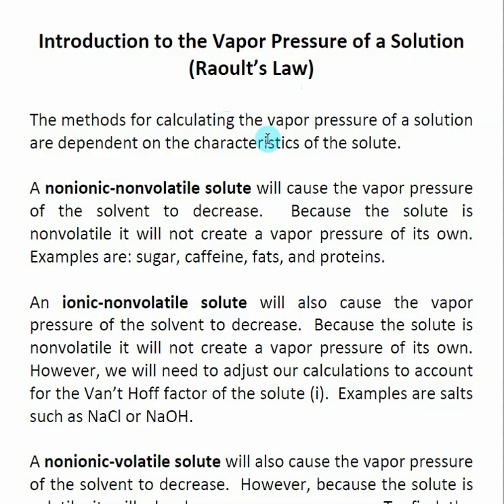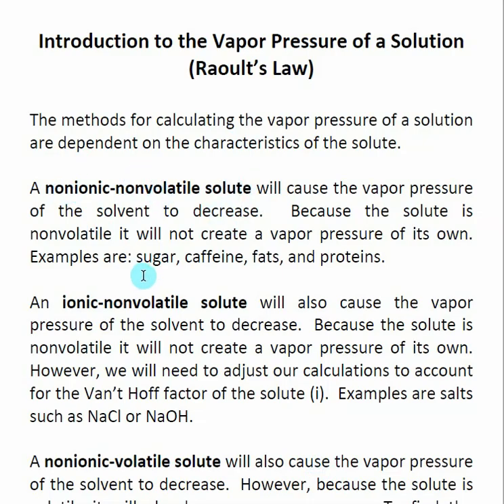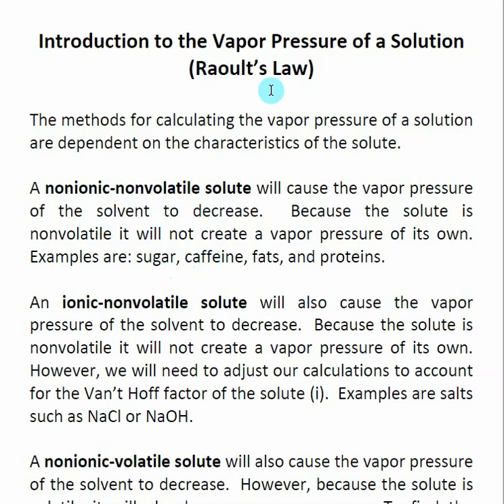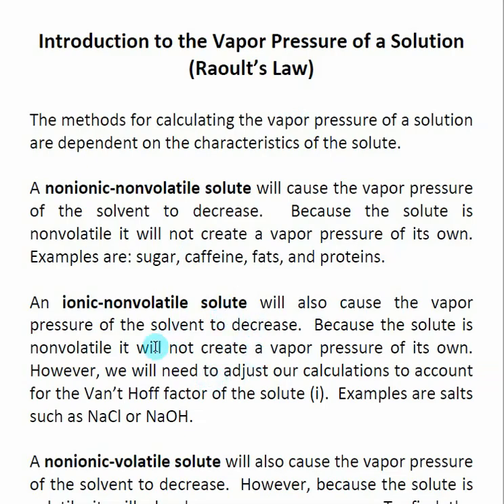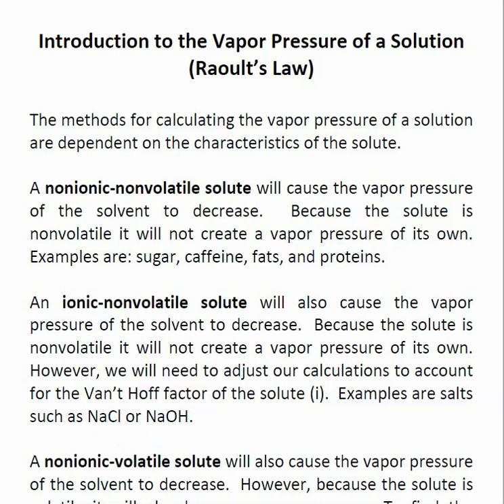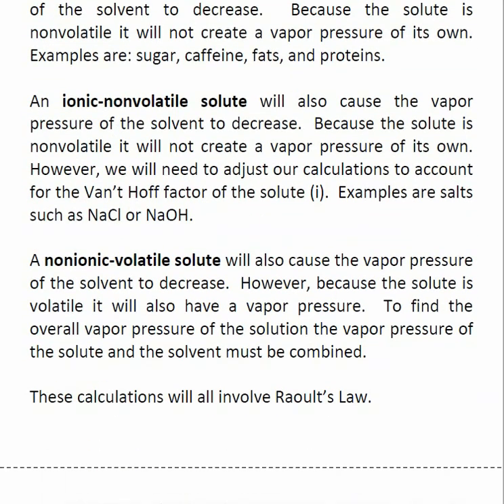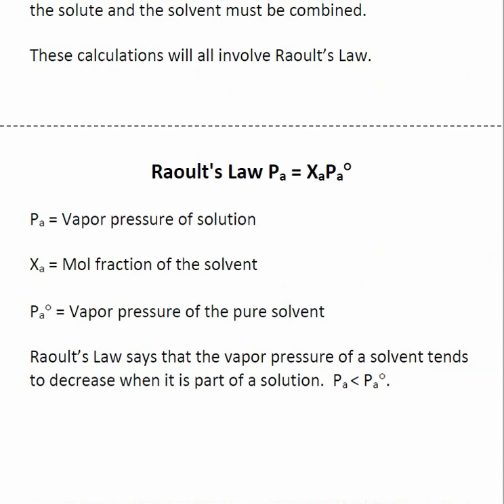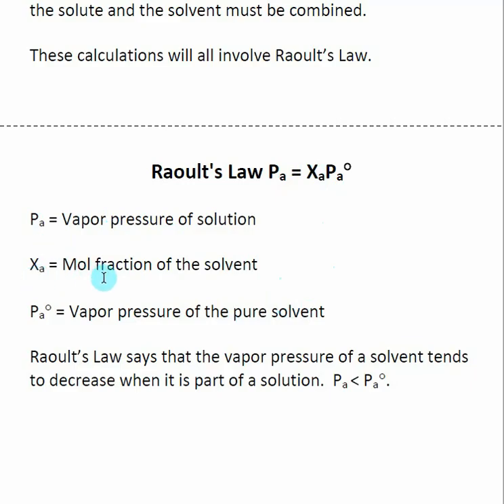Introduction to the Vapor Pressure of a Solution (Raoult’s Law)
Here is an index of the other videos in Chapter 15 The Properties of Solutions

The methods for calculating the vapor pressure of a solution are dependent on the characteristics of the solute. A nonionic-nonvolatile solute will cause the vapor pressure of the solvent to decrease.  Because the solute is nonvolatile it will not create a vapor pressure of its own.  Examples are: sugar, caffeine, fats, and proteins. An ionic-nonvolatile solute will also cause the vapor pressure of the solvent to decrease.  Because the solute is nonvolatile it will not create a vapor pressure of its own.  However, we will need to adjust our calculations to account for the Van’t Hoff factor of the solute (i).  Examples are salts such as NaCl or NaOH.  A nonionic-volatile solute will also cause the vapor pressure of the solvent to decrease.  However, because the solute is volatile it will also have a vapor pressure.  To find the overall vapor pressure of the solution the vapor pressure of the solute and the solvent must be combined.  These calculations will all involve Raoult’s Law.

Raoult's Law Pa = XaPao
Pa = Vapor pressure of solution
Xa = Mol fraction of the solvent
Pao= Vapor pressure of the pure solvent
Raoult’s Law says that the vapor pressure of a solvent tends to decrease when it is part of a solution.  Pa less than Pao.